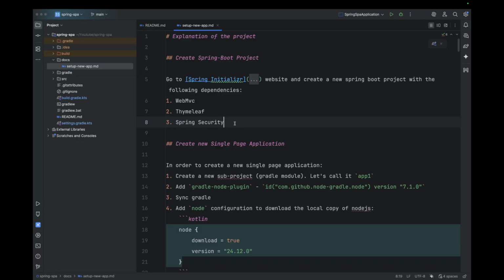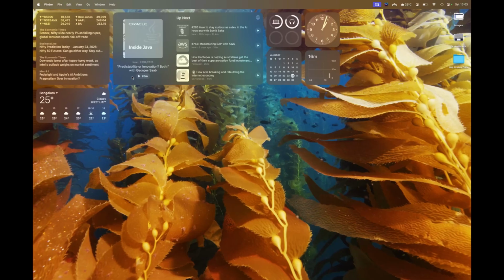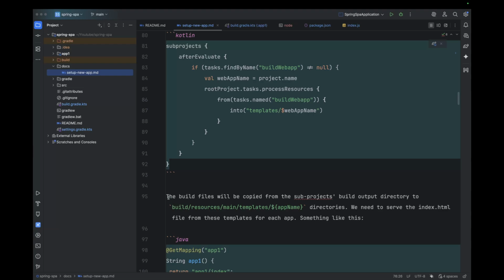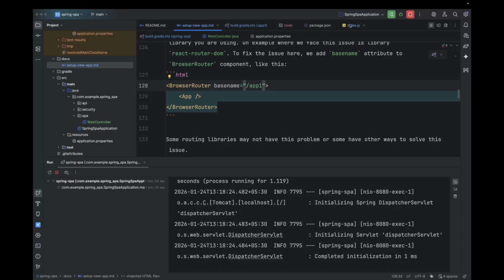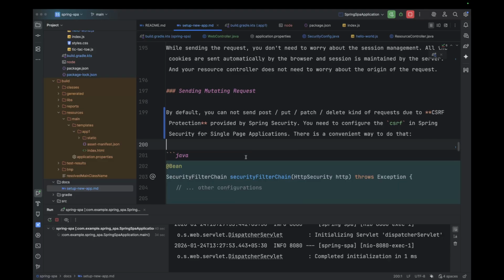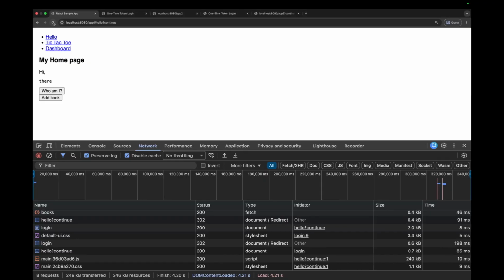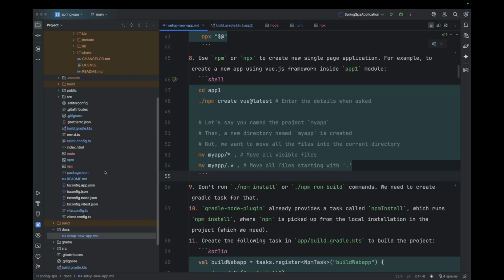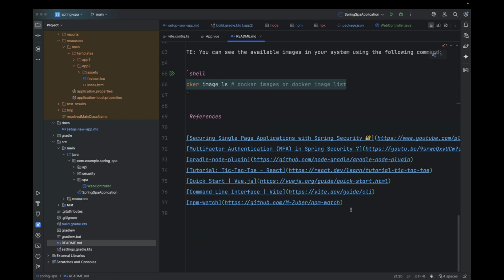Serve Single Page Applications using Spring Boot - React, Vue, anything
In this video, we serve multiple single page applications from a single spring boot backend. For single page application, any framework or library of choice can be used - react, vuejs, angular, svelte. We will address different problems we face while serving single page application from spring boot, related to routing, assets location and security. We will also see how to incorporate single page build process into the spring boot app's build process and how to enable rapid development in watch mode.

3. MFA in Spring Security 7 - Multifactor Authentication (MFA) in Spring Security 7
5. Tic-Tac-Toe Tutorial in React